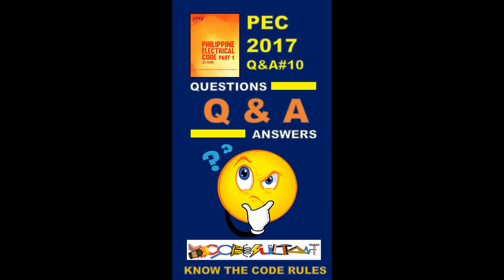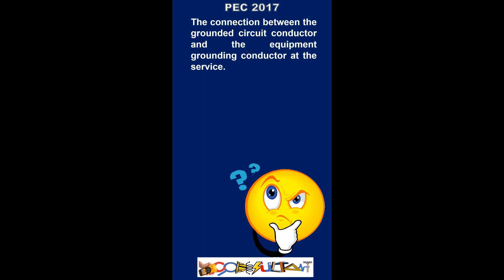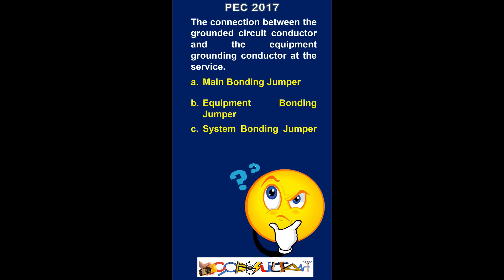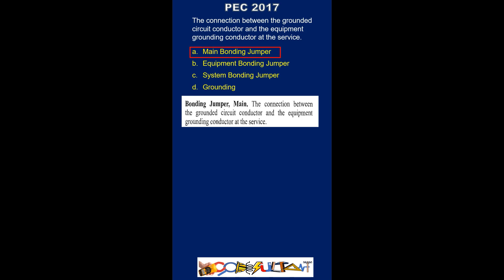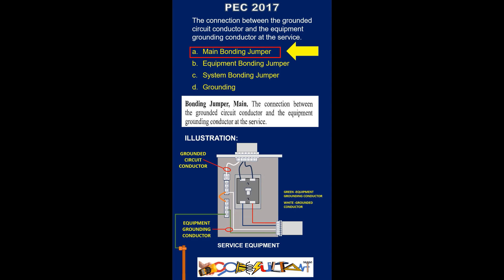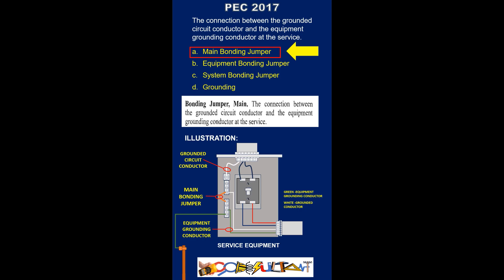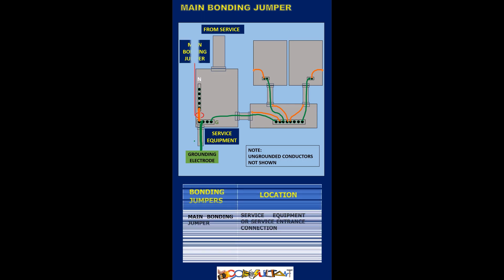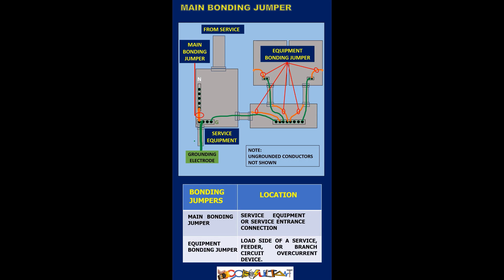PHILIPPINE ELECTRICAL CODE 2017 - QUESTION AND ANSWERS-10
Electrical Standards,
NFPA Codes,
Fire alarm,
Electrical Installation,
Electrical Design,
Electrical Practitioners,